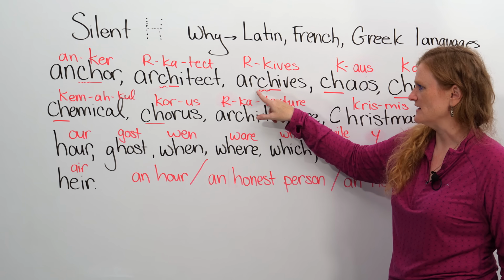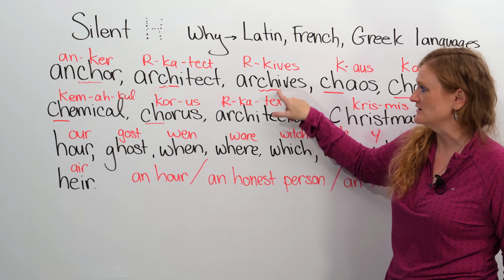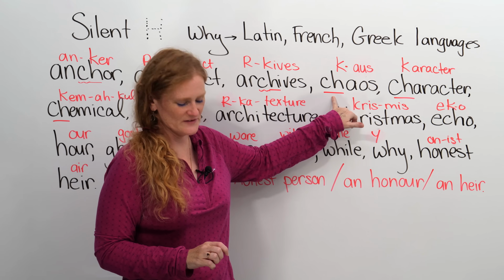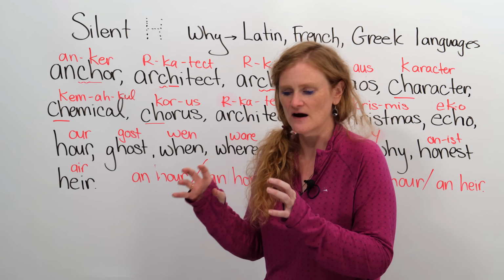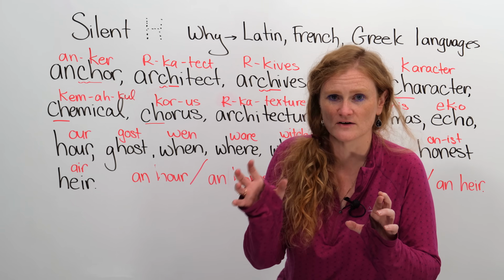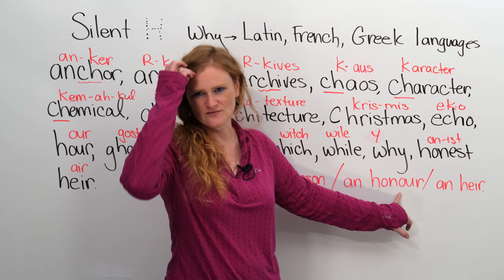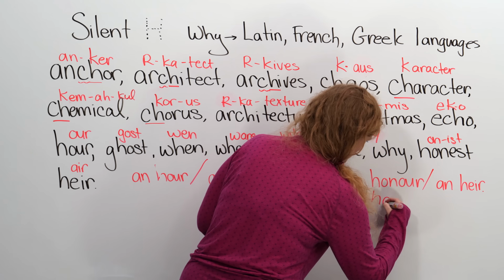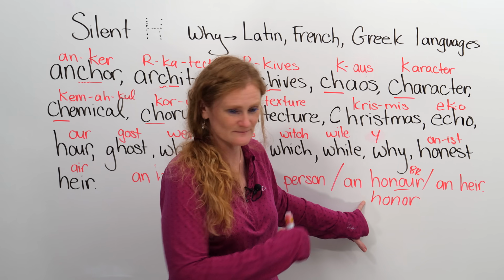English Spelling & Pronunciation: The Silent ‘H’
There are lots of words in English that have the letter ‘h’ in them. But sometimes we ignore the ‘h’ and don’t pronounce it. Why? I don’t know. But you need to know when the ‘h’ is silent, or you’ll pronounce the word incorrectly. In this lesson, I’ll teach you over 15 common words in English that include a silent ‘h’. Test your understanding with the quiz!